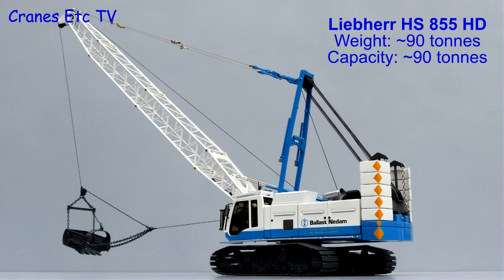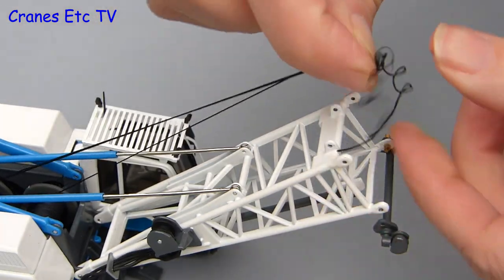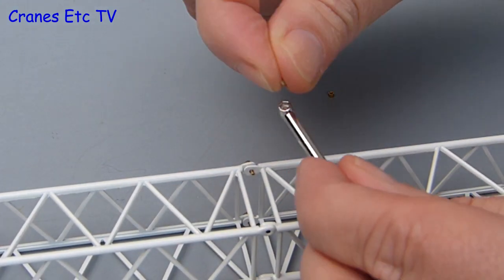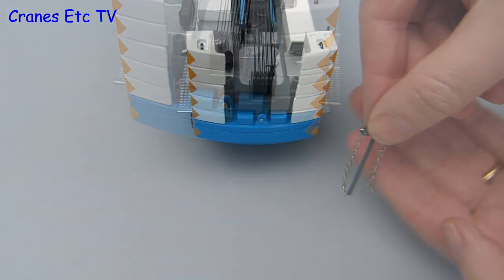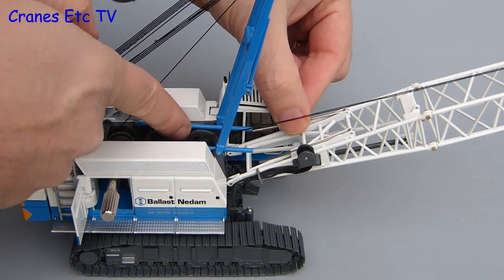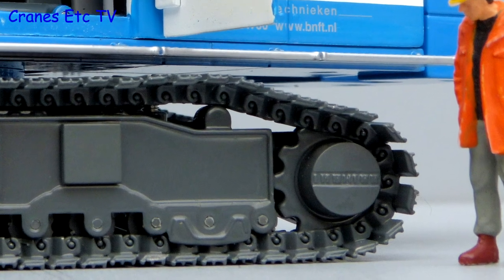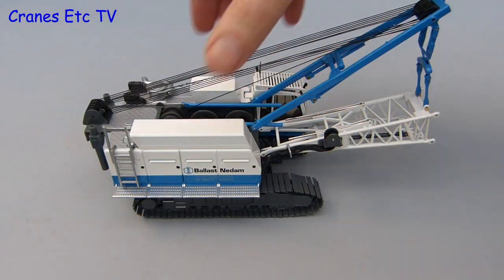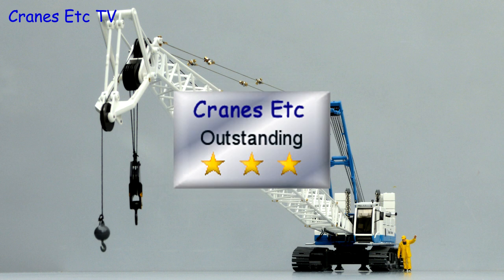NZG Liebherr HS 855 HD Crawler Crane 'Ballast Nedam' by Cranes Etc TV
This is the Cranes Etc TV review of NZG's 1/50 scale model of the Liebherr HS 855 HD Crawler Crane in the colours of Ballast Nedam.  The model number is 728/02.  The full review is on the Cranes Etc